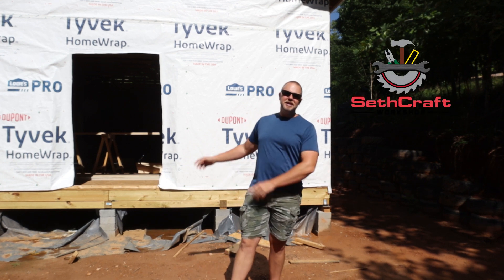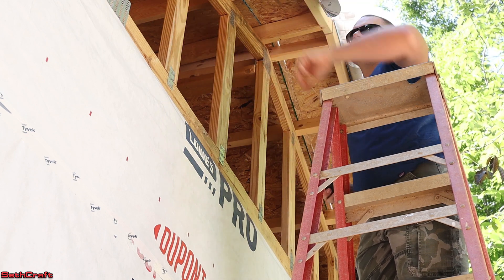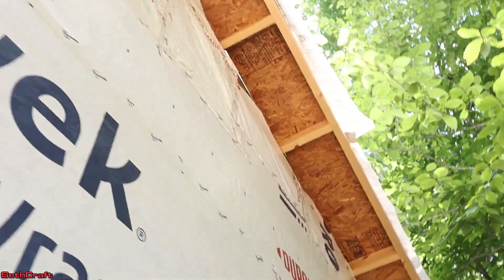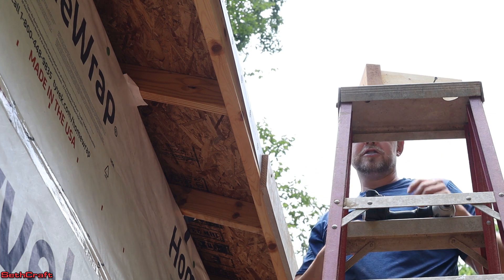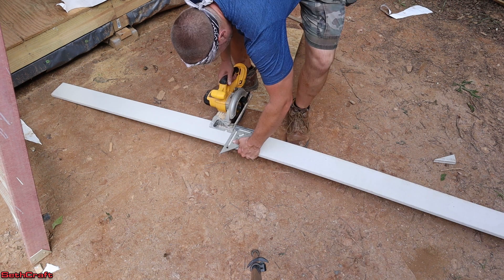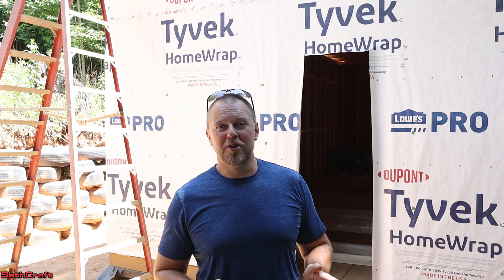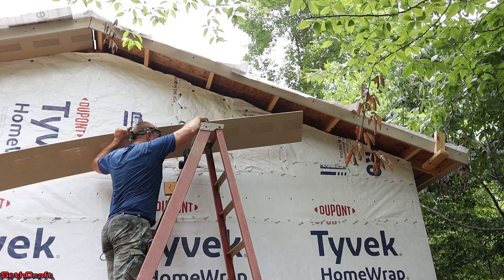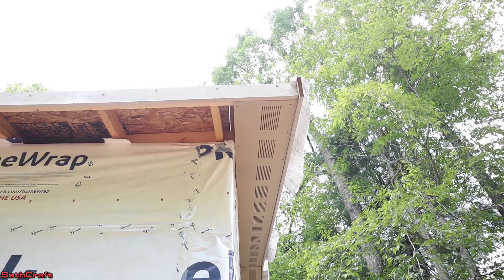Soffit Fascia and Gable OSB Build a 20x30 Workshop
As I am building a 20x30 shop I need to install fascia and soffit. The fascia covers the sub fascia on the edges of the roof. This both makes the building look nice but also works to keep weather away from the building. The soffit is a board that goes up under the eves to keep bugs and birds out and still allows the attic space to breathe. I also get the gable ends sheathed with osb and tyvek.